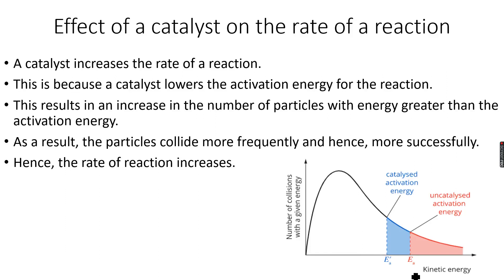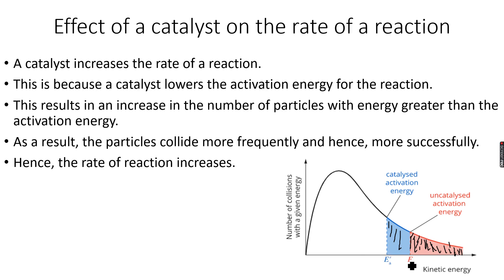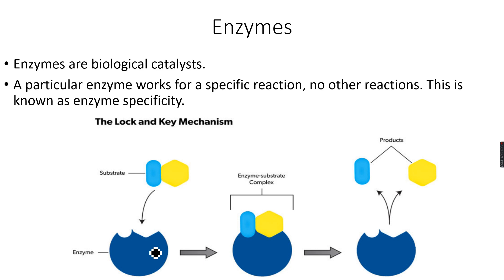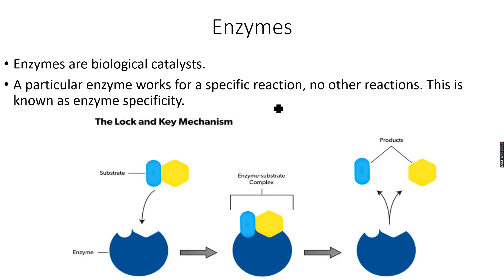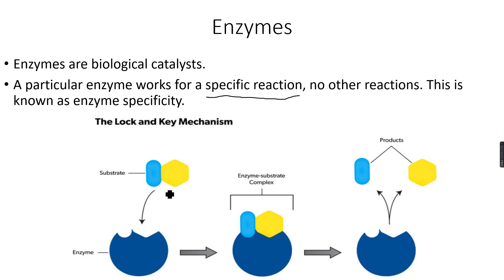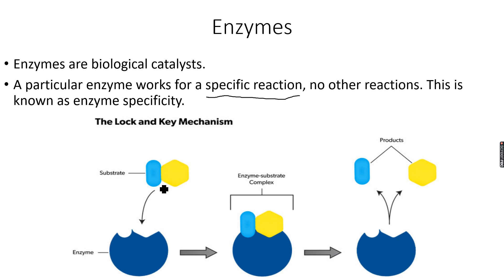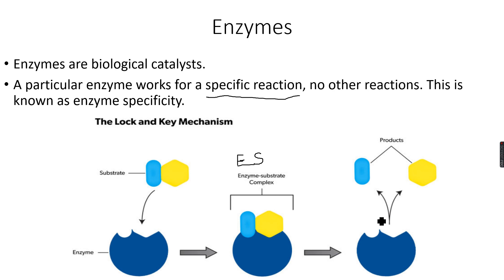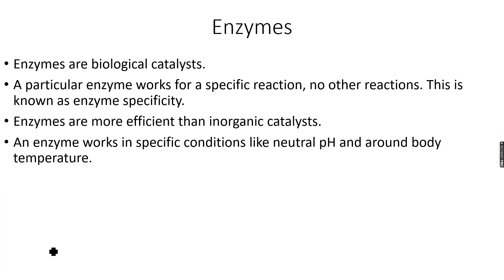AS-Level Chemistry: Rates of Reaction Part 6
The complete AS-Level Chemistry: Rates of Reaction curriculum.